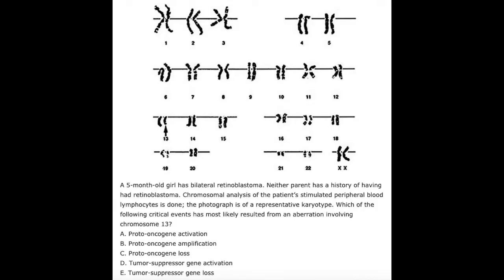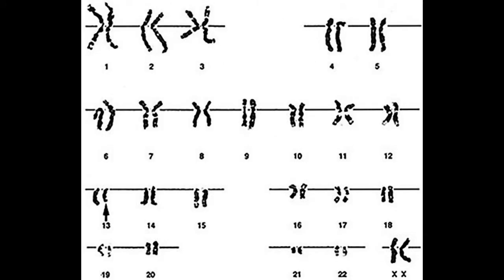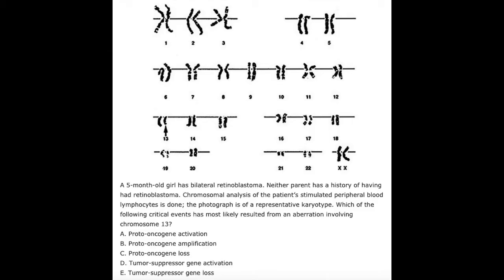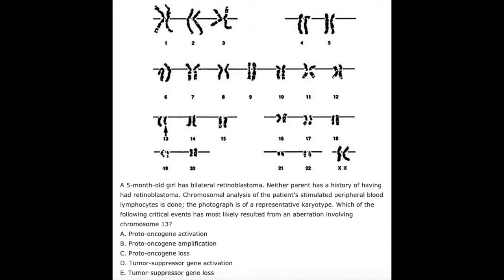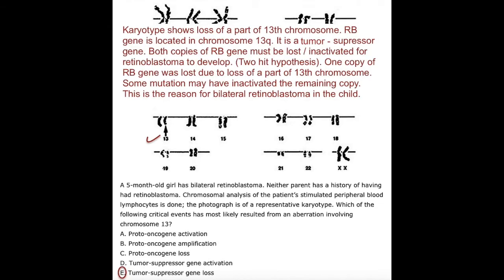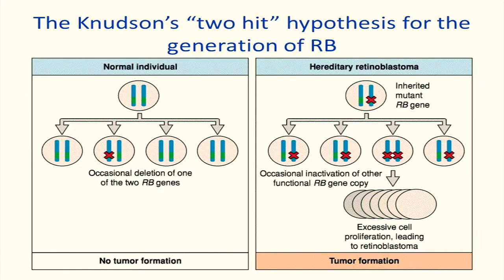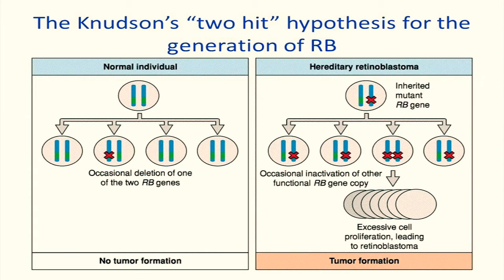USMLE Question 25 (with answer and explanation) | Retinoblastoma